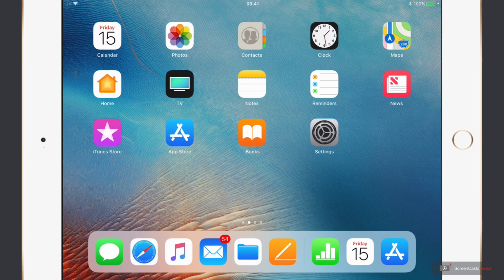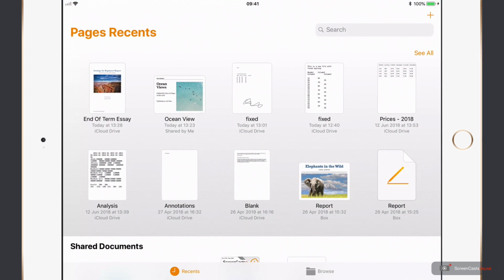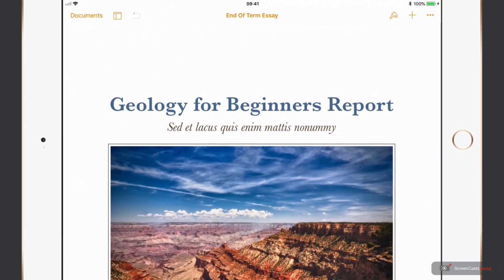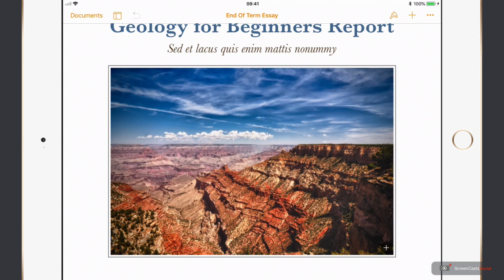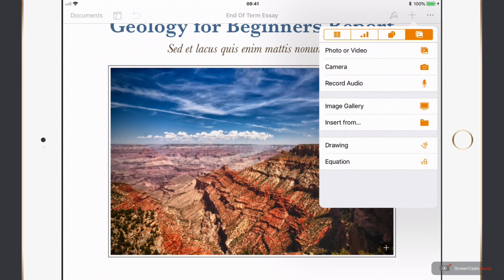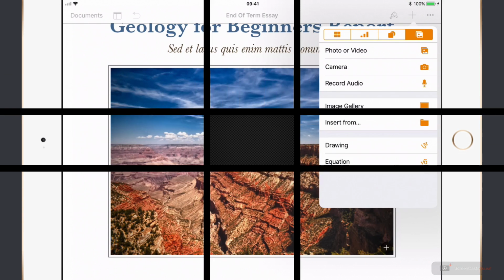SCOM0746 - Tip - Audio in iWork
The iWork suite of Pages, Numbers and Keynote has been updated to allow you to record audio clips into your word processing document, spreadsheet or presentation slide, directly from your iPad or iPhone.

In this tip video, Don shows you the common method for creating and editing these clips.

In addition, he also demonstrates how these clips are presented and can be replaced or updated in the macOS versions of the apps. You can also include audio in those, but it's necessary to record your audio externally — at least for now!